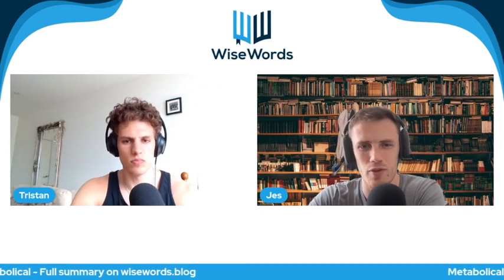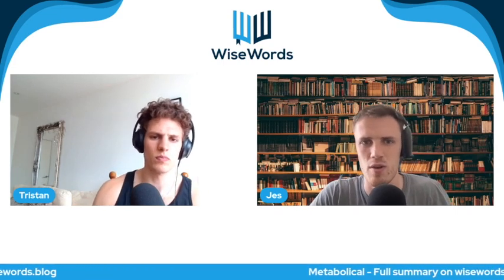Metabolical Book Summary (Part 2) - Robert Lustig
Continuing our 'Metabolical' Book Summary by Robert Lustig. Get ready to explore more on how processed foods drastically affect our health.

This episode unpacks:

- The truth behind ‘Chronic Disease’
- Understanding the Eight Sub-cellular Pathways
- Tackling issues through diet, not drugs
- Defining what “Healthy” actually means
- Debunking Nutrition Myths

The basics of Pharmacokinetics and Pharmacodynamics
Sound cool? Give it a listen! Your feedback is crucial for us.

Interested in exploring all the ideas from 'Metabolical' for the detailed summary of 'Metabolical.'

Enjoy the insights!

Chapter:
00:00:00-Intro
00:01:01-Part II-Debunking ‘Chronic Disease”
00:01:25-The “Diseases” That Aren’t Diseases
00:06:53-Eight Sub-cellular Pathways
00:07:04-1. Glycation
00:07:42-2. Oxidative Stress
00:10:30-3. Mitochondrial Dysfunction
00:15:33-4. Insulin Resistance
00:18:19-5. Membrane Integrity
00:21:51-6. Inflammation
00:28:05-7. Epigenetics
00:40:00-8. Autophagy
00:42:37-Checkpoints Alpha, Bravo, Charlie: Nutrient-Sensing and Chronic Disease
00:43:02-Oxygen Is So Overrated
00:44:54-Two Metabolic Programs—One for Growth, One for Burning
00:48:41-Checkpoint Alpha: Phosphatidylinositol-3-kinase (PI3-kinase)
00:50:04-Checkpoint Bravo: Adenosine Monophosphate-kinase (AMP-kinase)
00:52:01-Checkpoint Charlie: Mammalian Target of Rapamycin (mTOR)
00:55:37- Foodable, Not Druggable
01:06:02-Diabetes—the Modern Scourge
01:11:59-Part III Notes from the Nutritional Battlefield-What Does “Healthy” Really Mean?
01:17:58-Nutrition mythology
01:24:26-Roberts Definition of “Healthy”
01:32:23-Nutrition “Unwrapped”
01:39:03-Pharmacokinetics and Pharmacodynamics
01:42:44-A Fibre Is Not a Fibre
01:47:28-A Carb Is Not a Carb
01:50:45-Carbs and Glycemic Index (GI)
01:54:34-A Protein Is Not a Protein
01:58:28-What and How Adults Eat
01:58:57-Here are why supplements can't help the 8 subcellular pathways
02:01:41-How to repopulate your unhappy gut:
02:02:55-What and How Children and Adolescents Eat
02:03:23-Breakfast Is a Dangerous Meal
02:04:43-Fructose Effects on the Brain
02:09:10-Debrief